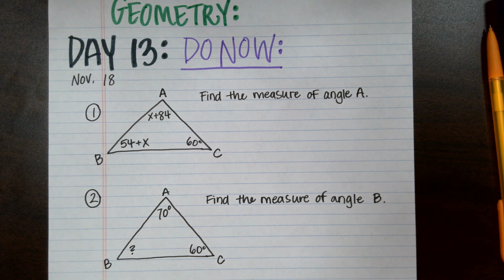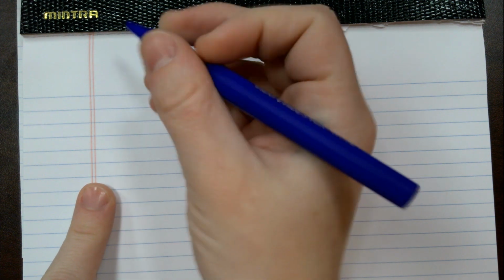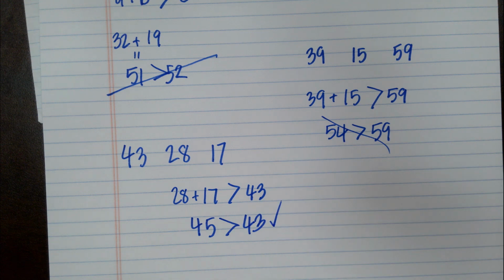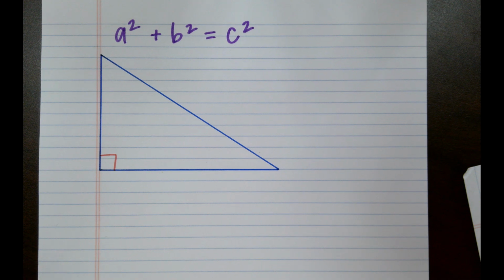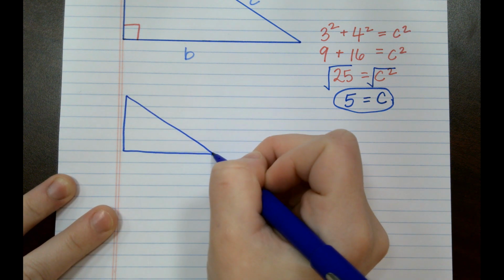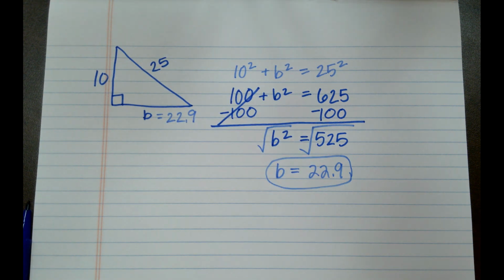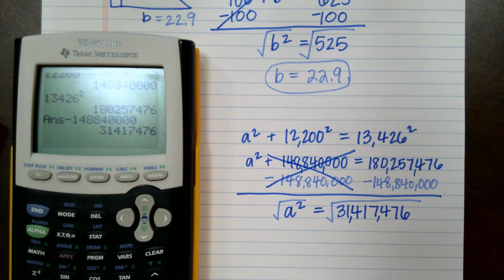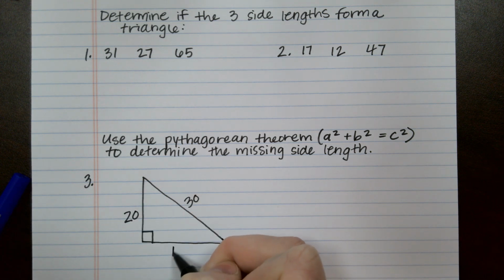GEOMETRY Day 13 UNIT 2: Triangle Side Lengths, Pythagorean Theorem